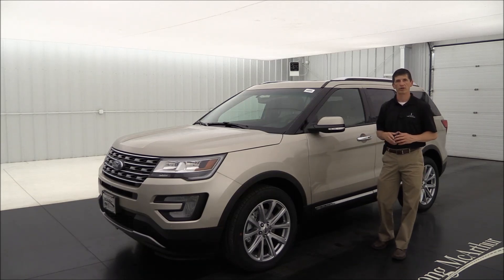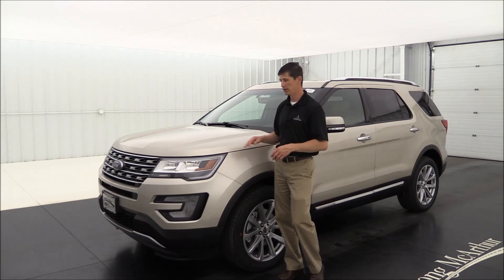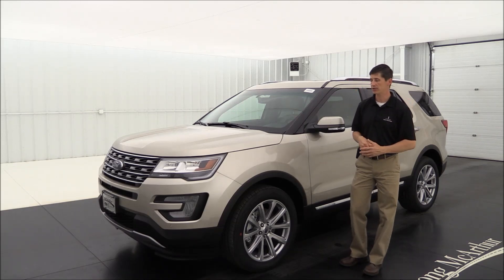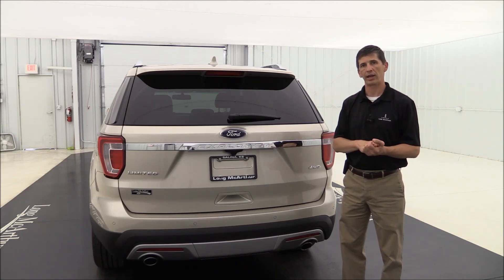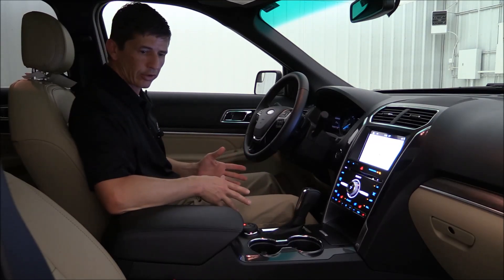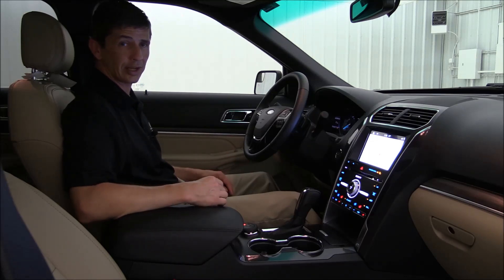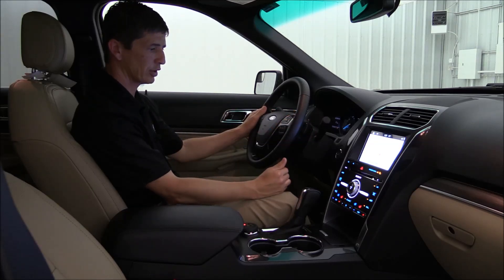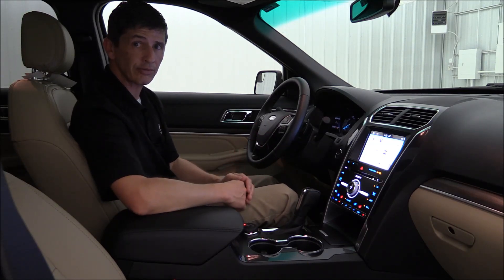2017 Ford Explorer Limited - Standard and Optional Equipment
301A Package: Rain Sensing Wipers, Auto High Beams, Blind Spot Monitoring System, Auto Dim Driver Sideview Mirror, Second Row Inflatable Seatbelts, Multi Contour Front Seats w/Active Motion, Lane Keeping System, Enhanced Park Assist w/Perpendicular Park and Park Out.
Other Optional Equipment: Adaptive Cruise Control, Collision Warning w/Pedestrian Detection and Brake Support, Dual Panel Moonroof.